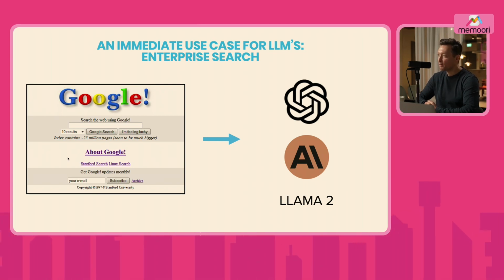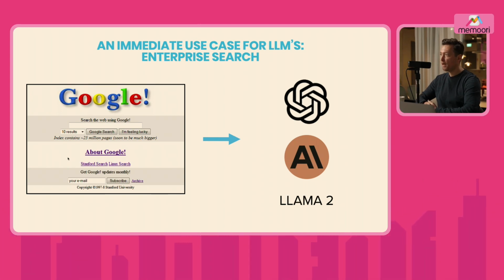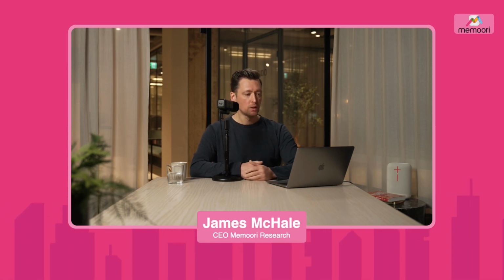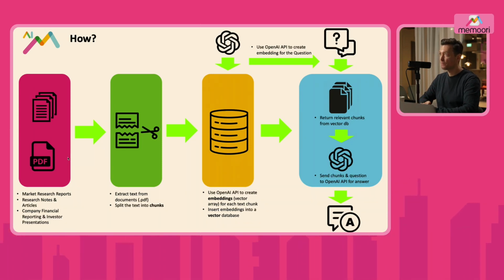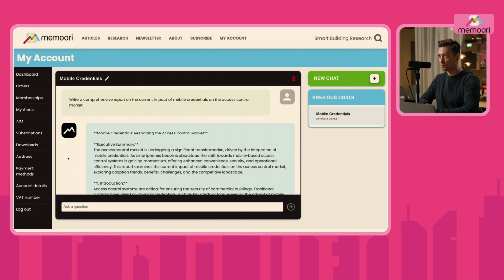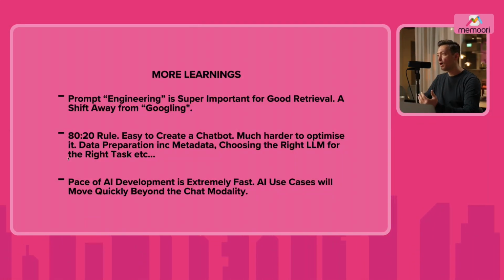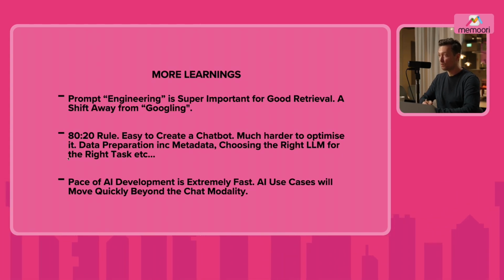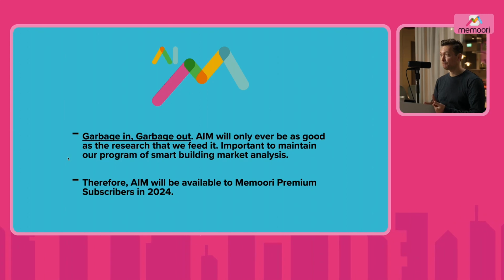Live Stream: AI + Memoori = AIM!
Here is the recording and presentation from our live stream discussing AIM, an artificial intelligence chatbot service Memoori has developed to simplify the way our clients access & engage with smart building market analysis.

We walk through how AIM was Developed, potential use cases & why we think it is a tool that will dramatically improve market research & competitive intelligence tasks for smart building industry professionals!